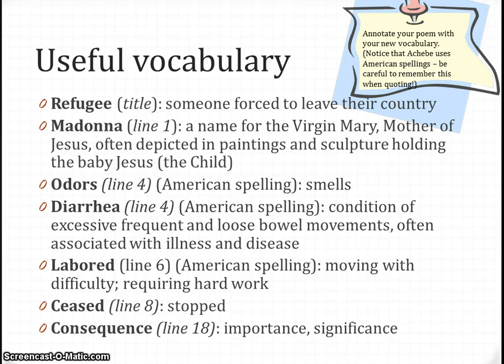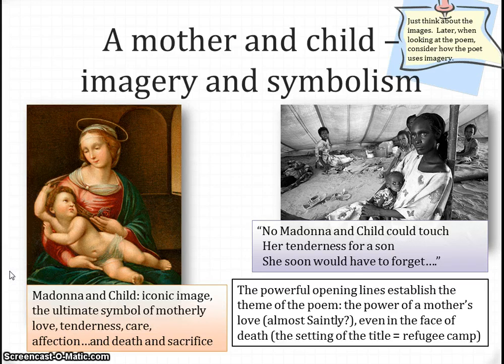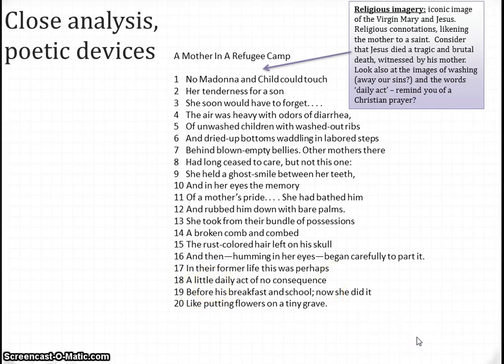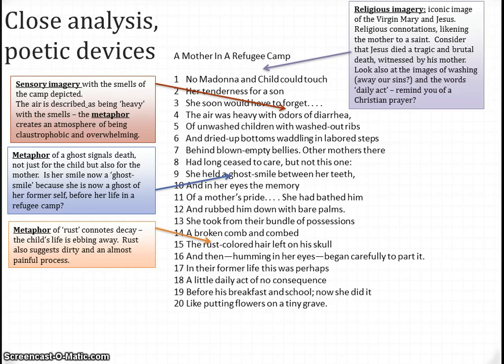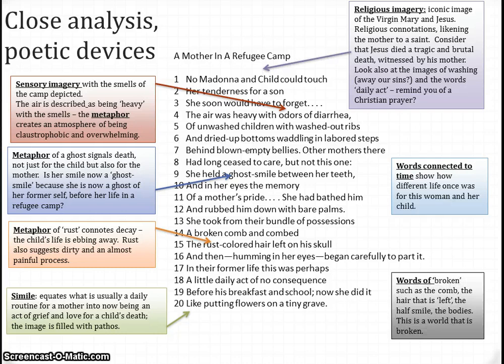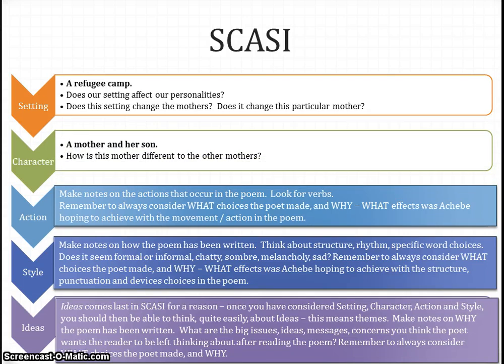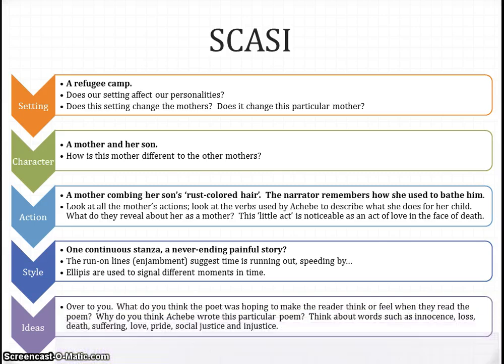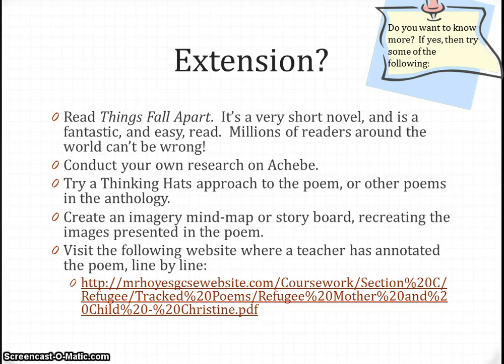Mother in a Refugee Camp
Edexcel certificate in English Literature help